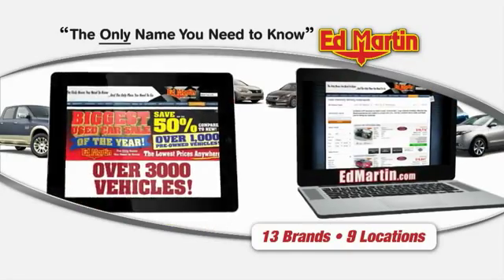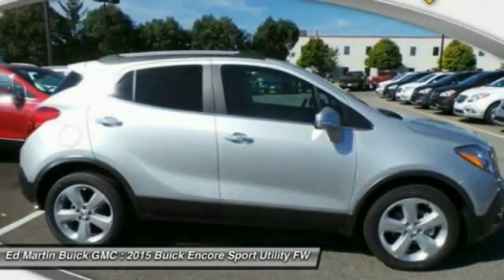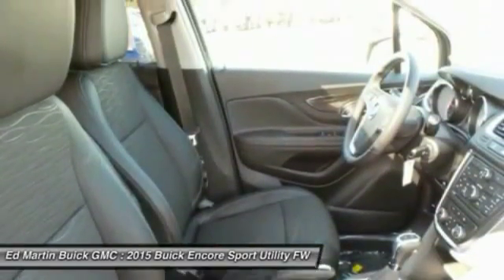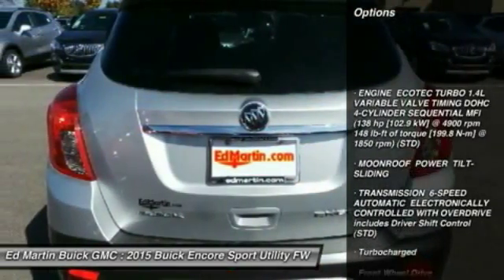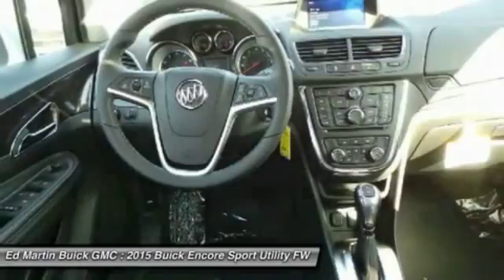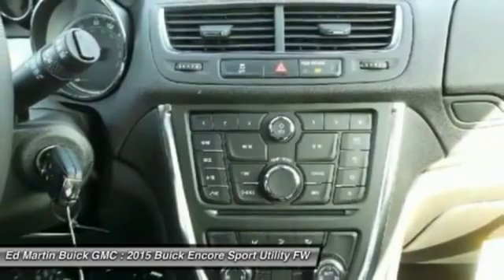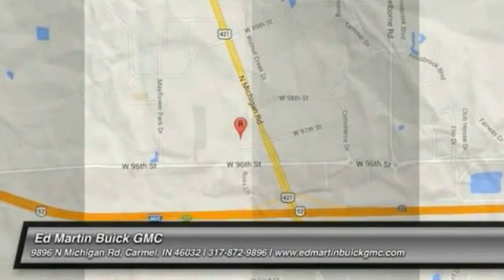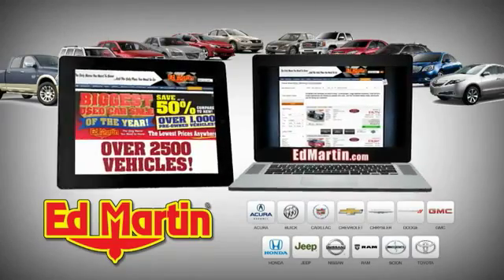2015 Buick Encore 551459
2015 BUICK ENCORE Carmel, IN
Stock# 551459

ENGINE ECOTEC TURBO 1.4L VARIABLE VALVE TIMING DOHC 4-CYLINDER SEQUENTIAL MFI (138 hp [102.9 kW] @ 4900 rpm 148 lb-ft of torque [199.8 N-m] @ 1850 rpm) (STD), MOONROOF POWER TILT-SLIDING, TRANSMISSION 6-SPEED AUTOMATIC ELECTRONICALLY CONTROLLED WITH OVERDRIVE includes Driver Shift Control (STD), Turbocharged, Front Wheel Drive, Power Steering, Aluminum Wheels.
See dealer for details. Must be currently leasing a Buick or GMC to qualify for all rebates.